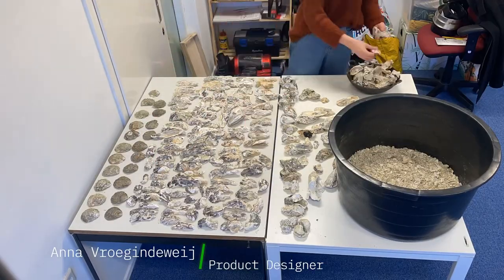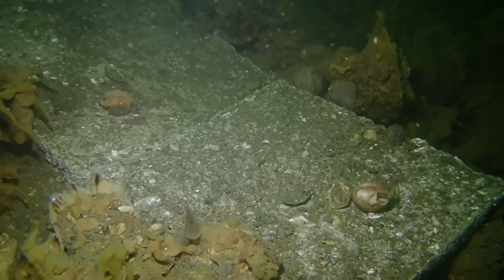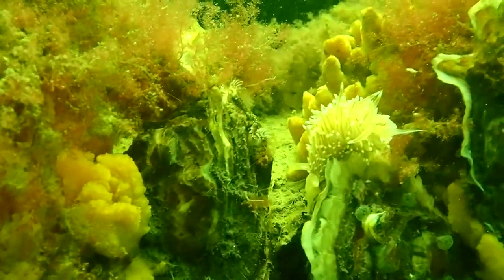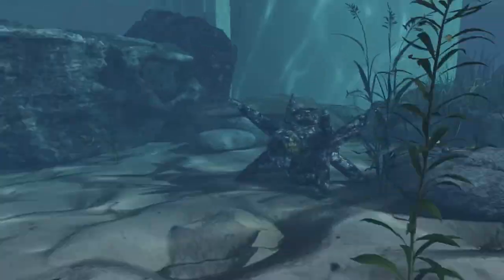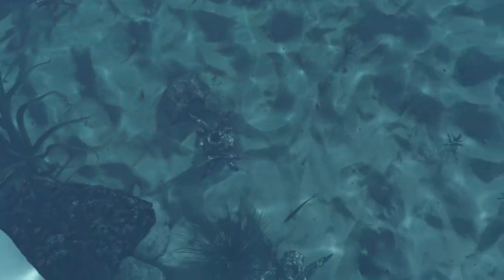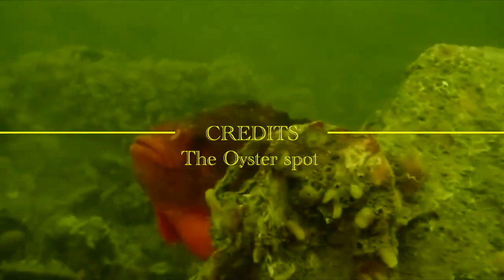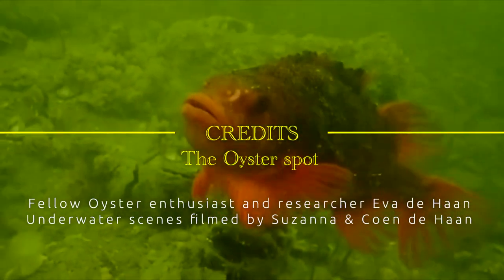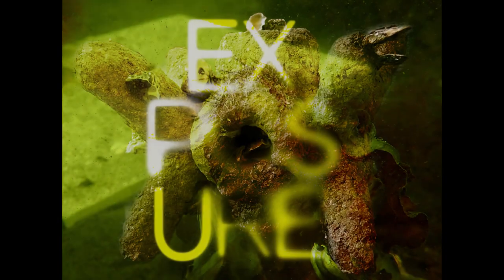THE OYSTER SPOT TEASER TRAILER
A Nature inspired, sustainable and efficient way of designing. With the focus on system thinking by creating a design that facilitates a keystone species. Based on natural mechanisms, that will simultaneously help with the enhancement of biodiversity. Consequently aiding the reversibility of the harmful effects of climate change. More information?